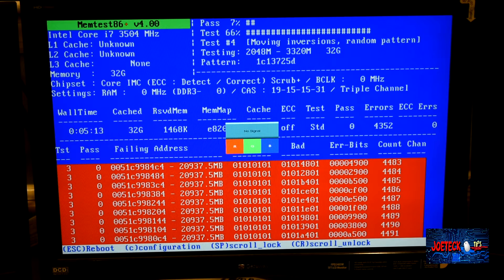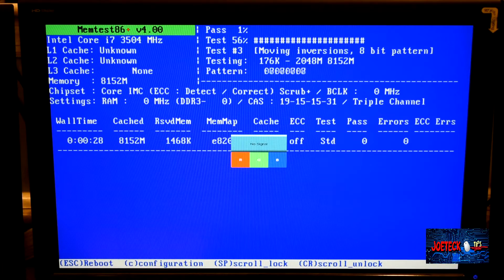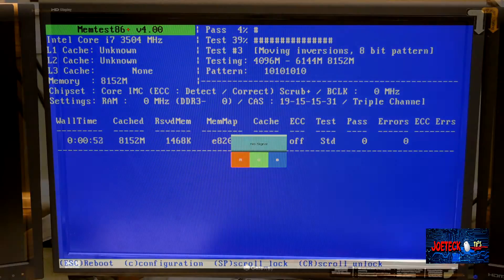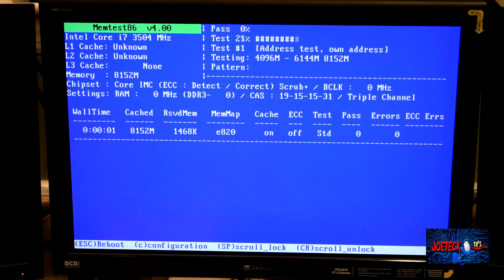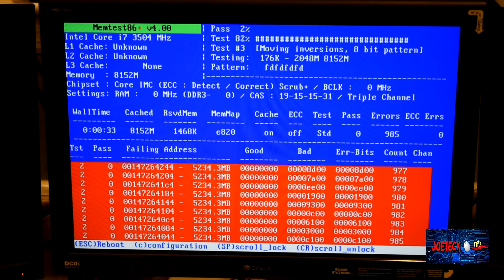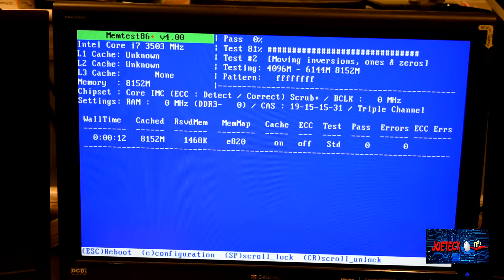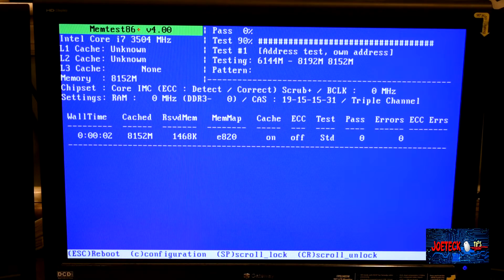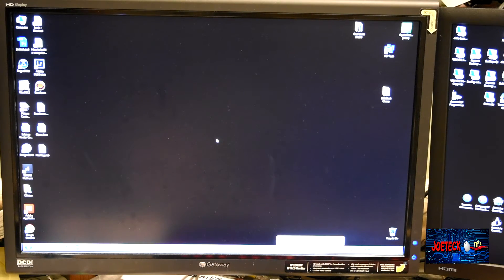How to test for bad memory using Memtest86